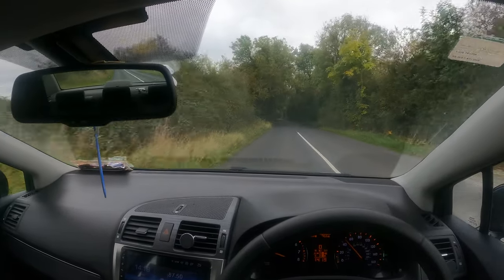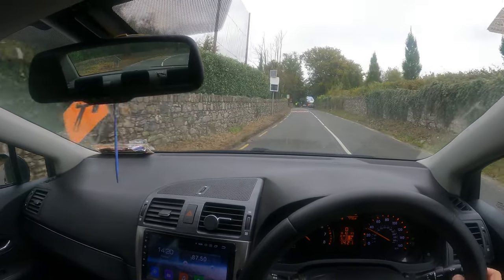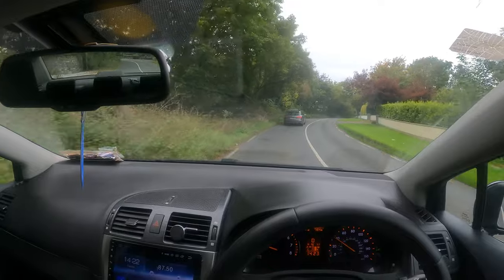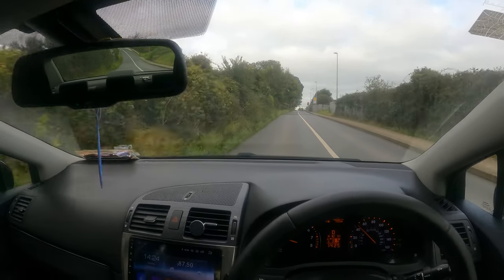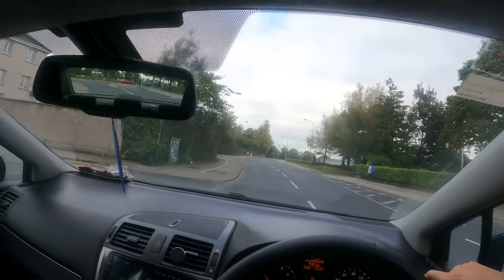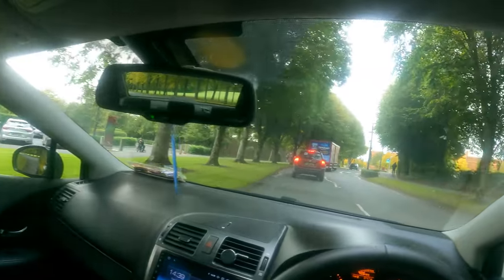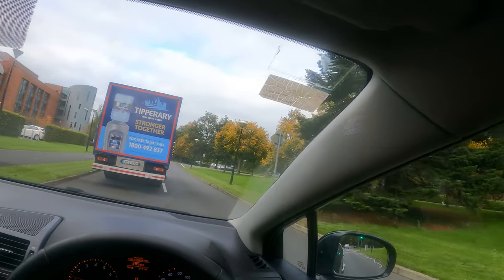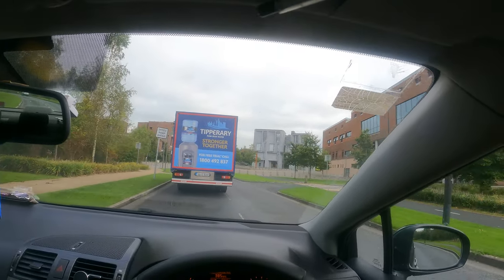POV Driving In Ireland Limerick City Raheen To University Of Limerick Castletroy Part 1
In this video we will drive from Raheen to Castletroy and University Of Limerick.